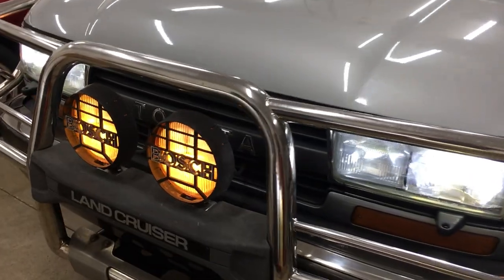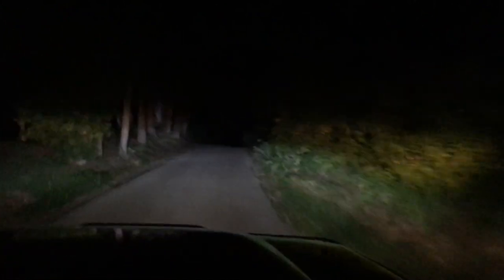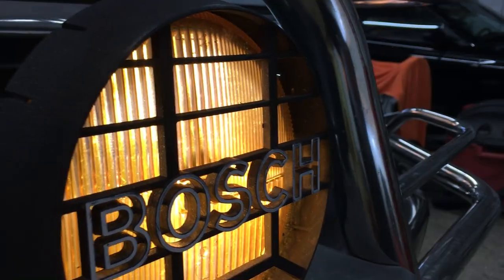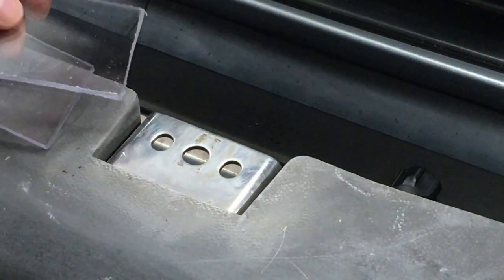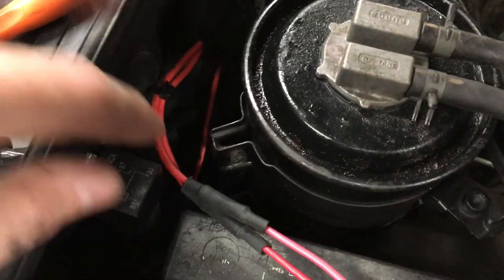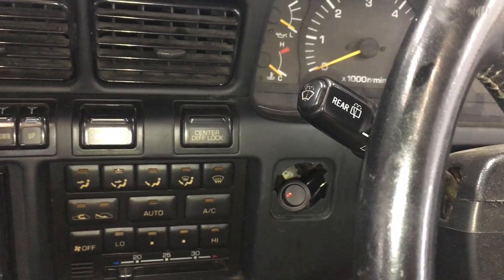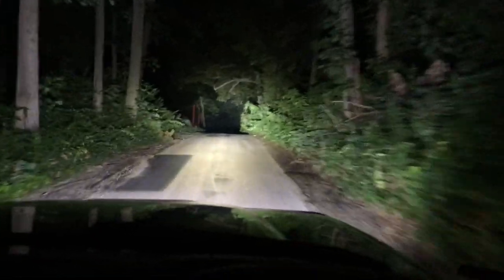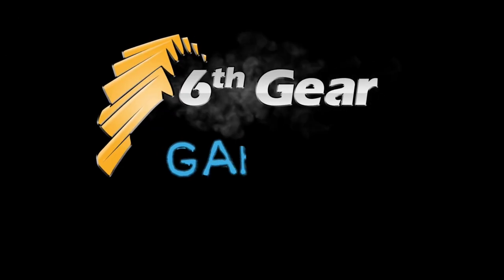9" LED 360 PRO Series Fog Light by AUXBEAM - Install & Review on JDM 80 Series Land Cruiser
Today I'm replacing the original Bosch Halogen lights from 1994 with a set of 9" 360 Pro Series LED lights by Auxbeam. Each light has 26 P8 LED chips around the perimeter and one KW3 LED chip behind a projector lens in the center, for maximum distance. The pair of lights are 270w and put out 37776 lumens. I also installed their 3200k amber covers to keep the old school JDM look. Watch and see how bright these lights are!